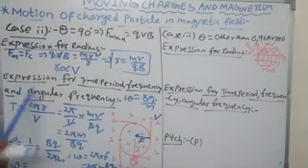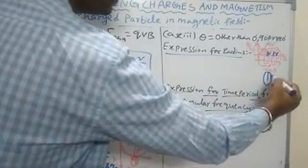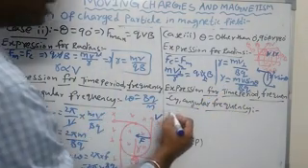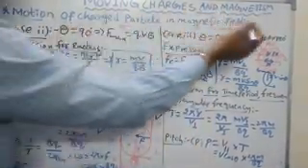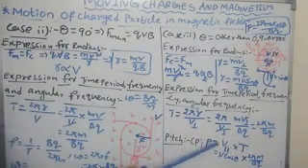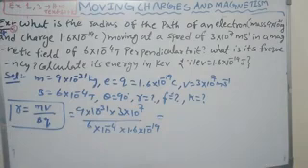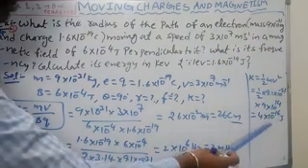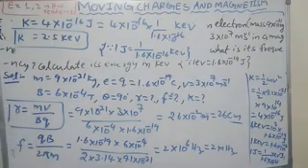Physics-Moving charges and magnetism part 9 by GRR